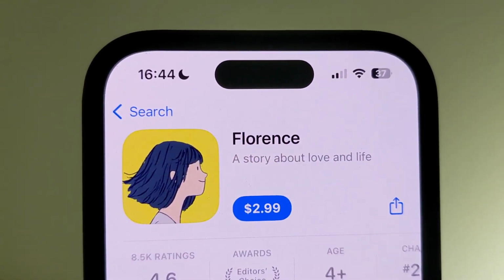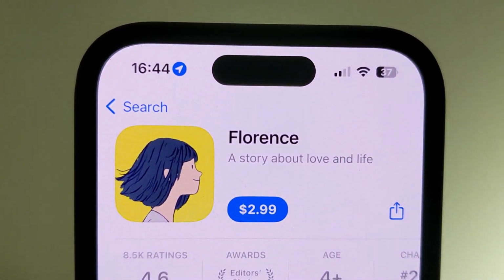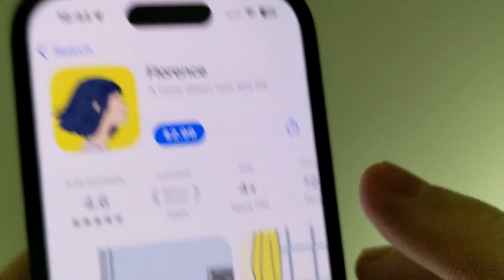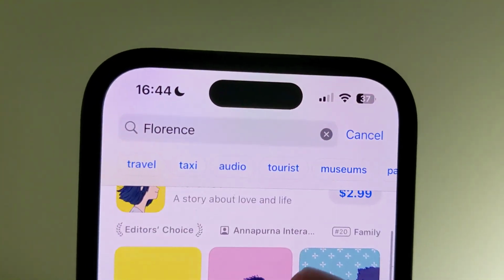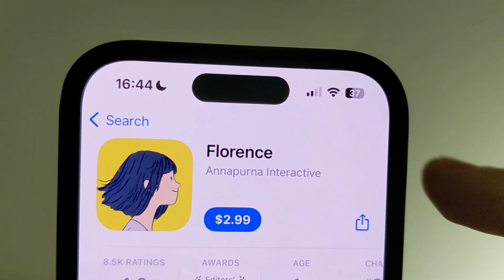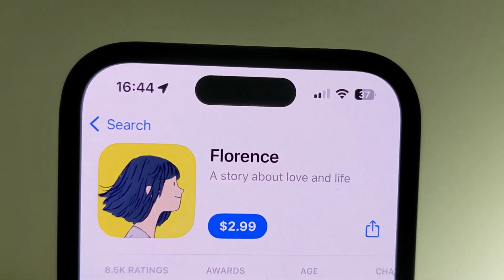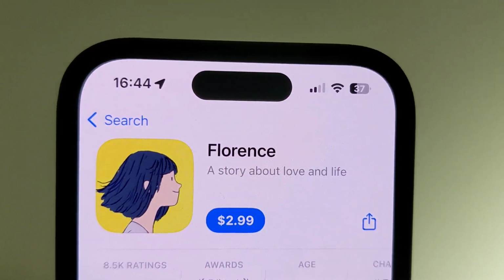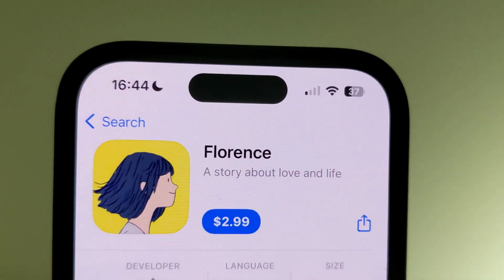How to Download Florence on iPhone iOS, App Store, Android, Play Market